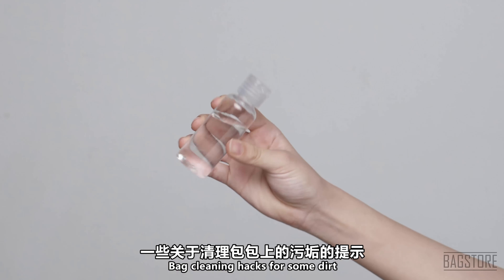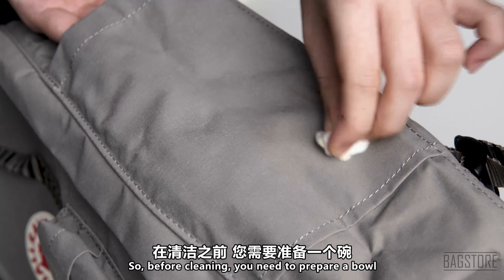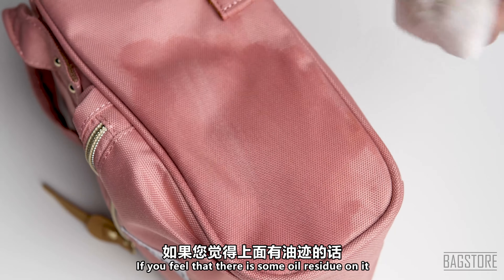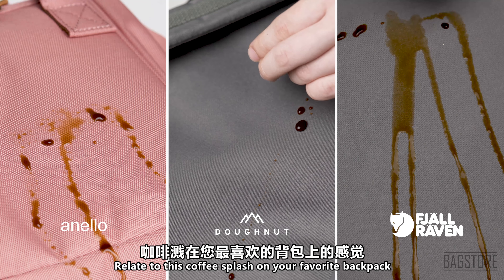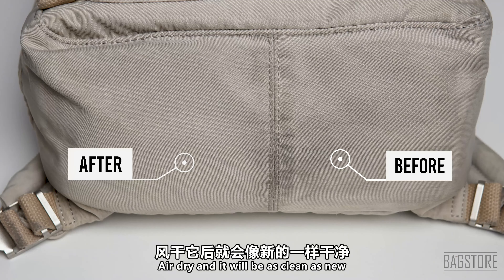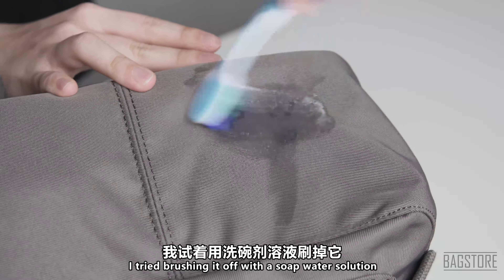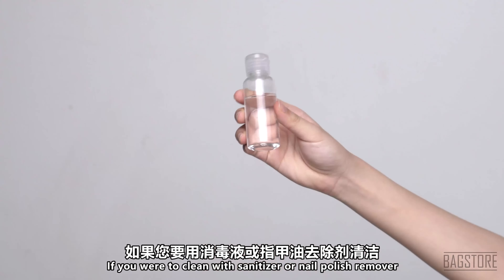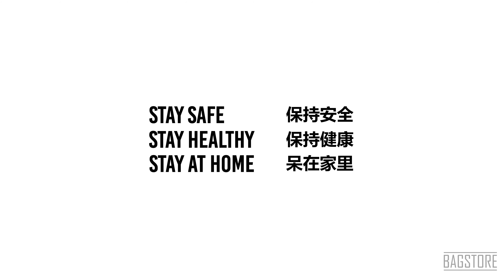How to Clean Up your anello®, Doughnut, Fjällräven Kånken Backpacks?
Heyheyhey! We're finally back with another video about the bag cleaning tips!
But this time we are trying out a new video format, do you like it?

嘿嘿嘿！我们回来啦。这次发的是一个关于如何清理包包的视频！
若有发现到的话，我们换了一个不一样的呈现方式，不知道您喜欢吗？如果喜欢的话，可以在留言区留言让我们知道！

免责声明：虽然这些方法对Doughnut Macaroon Classic Reborn Series, anello® Two-way Micro Shoulder Bag 和 Fjällräven Kånken Regular Fog Striped
包包奏效，但您若想尝试在自己的包包上的话风险自负。

Timestamps:
00:00 Introduction
00:41 Disclaimer
01:18 What to prepare?
01:59 Cleaning Milk
02:17 Cleaning Tomato Sauce (Ketchup)
02:59 Cleaning Dark Soy Sauce
03:41 Cleaning Coffee Splash
04:17 Cleaning Stubborn Stain
05:02 Cleaning Spilled Oil
05:51 Cleaning Marker Ink
06:49 Extra Bag Tips
08:00 Do You Like This Video?
08:13 Like This Video and Subscribe to This Channel
08:26 Follow our Instagram
08:35 Stay Safe, Stay Healthy, Stay at Home!

Check out the links below for our previous videos 点击看看我们之前的影片:
| Doughnut Macaroon Series